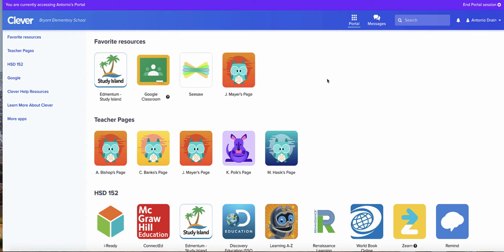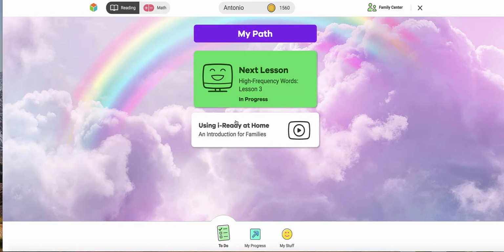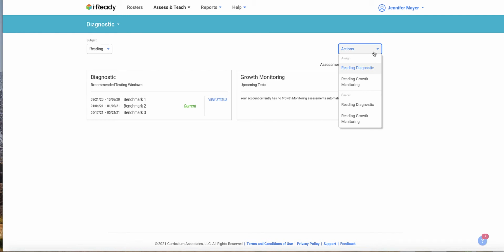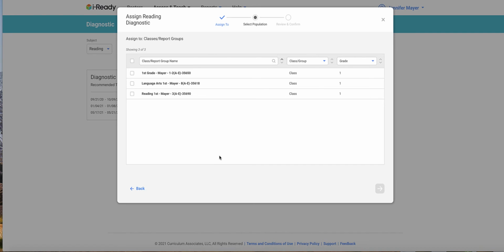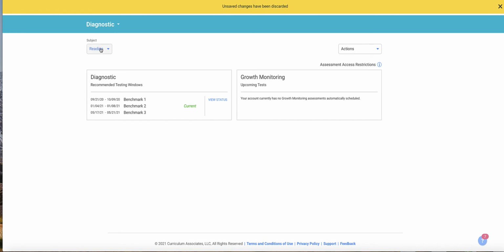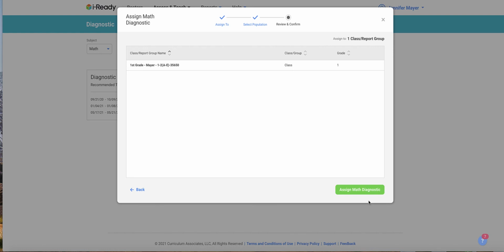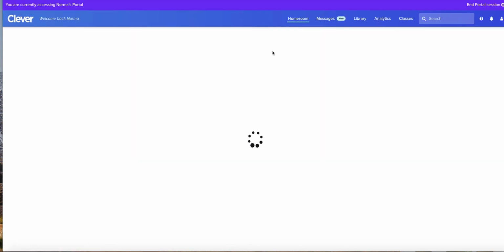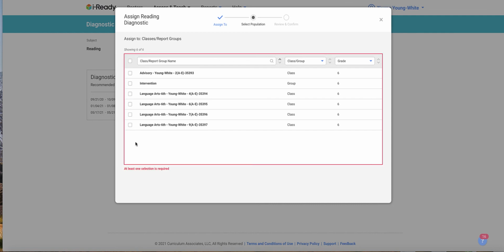Assign iReady Diagnostic